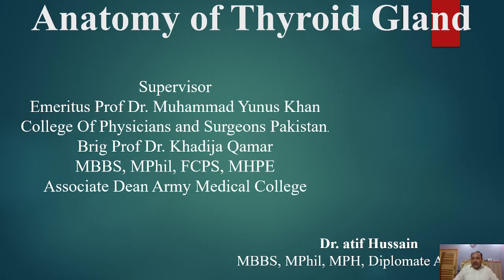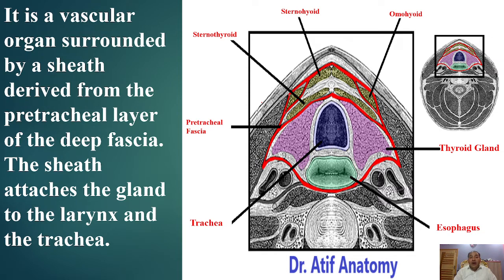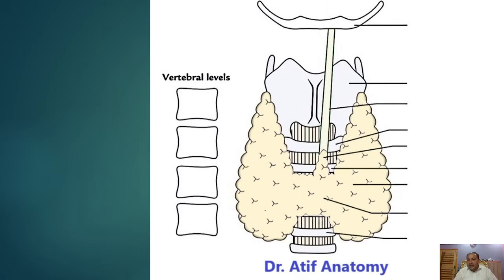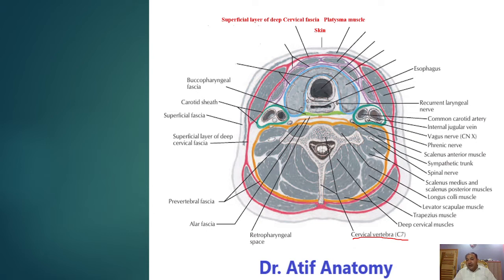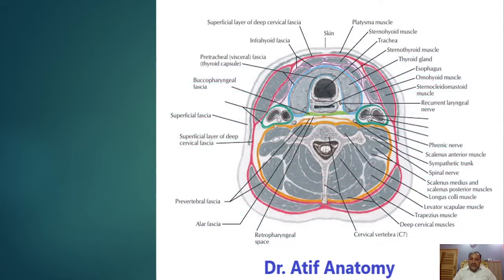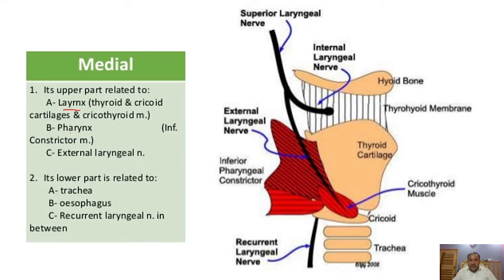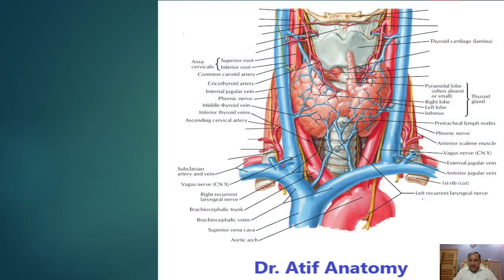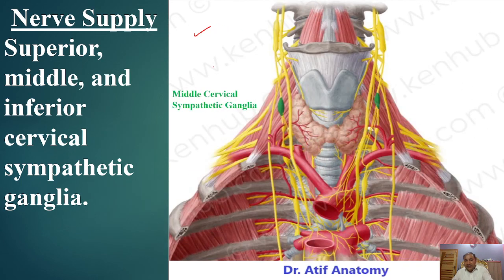Anatomy of thyroid Gland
For Medical, NLE, FCPS students. this lecture helps you to make your concept clear about anatomy of Thyroid Gland, I suggest all medical students to watch this video before read of from text books.
Prof Dr. Atif
MBBS, MPhil, MPH, DA, FCPS